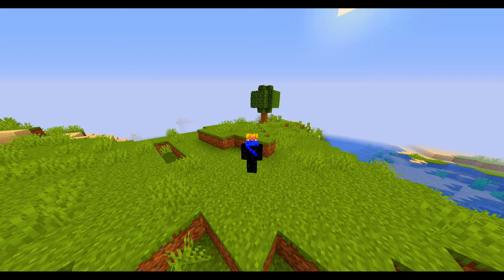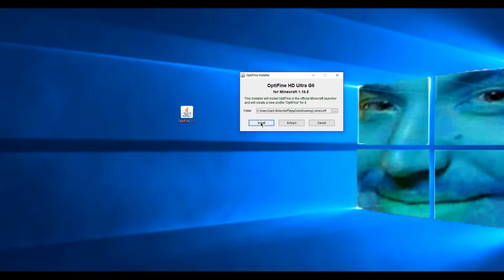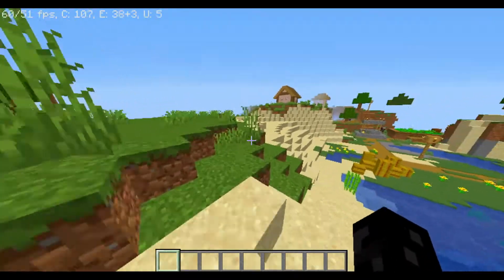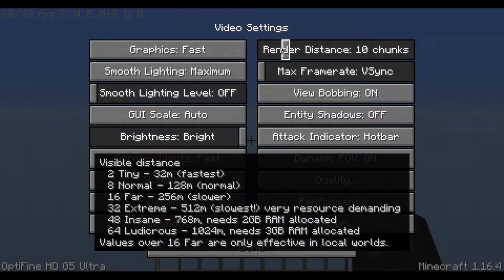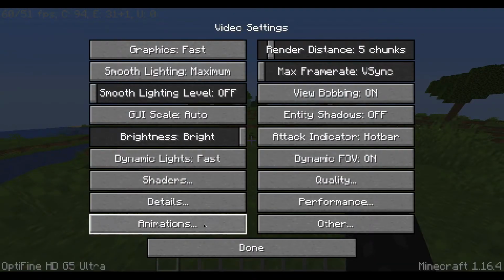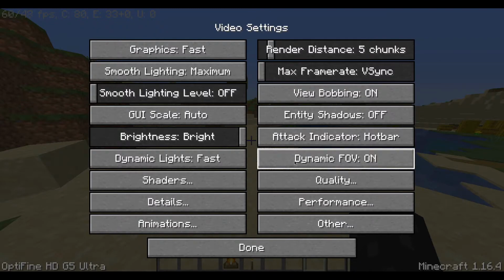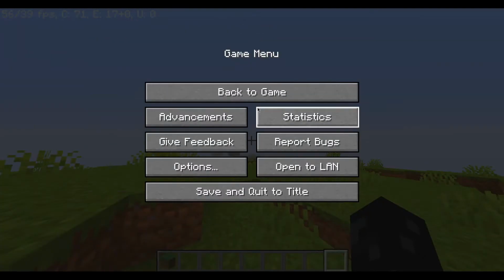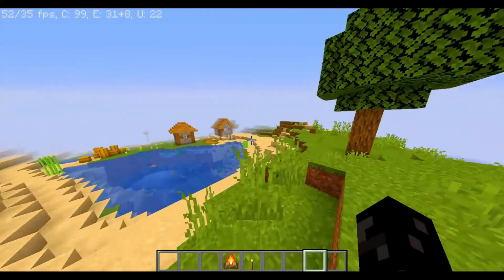Simple tips on how to make minecraft run smooth on almost any PC!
Thank's for watching and in u watch to the end you a good person!